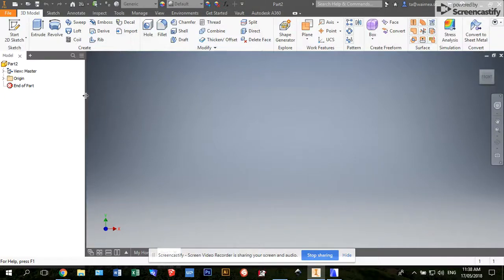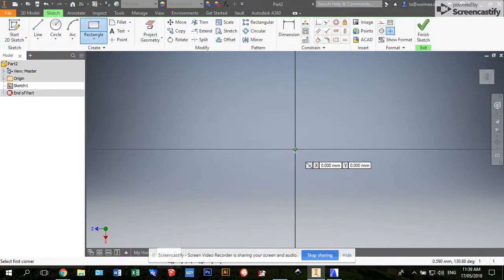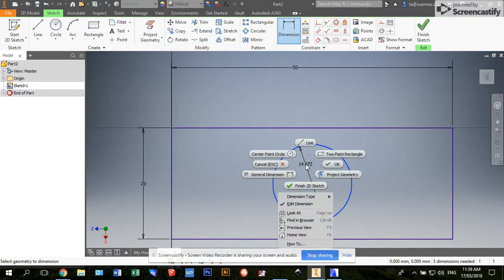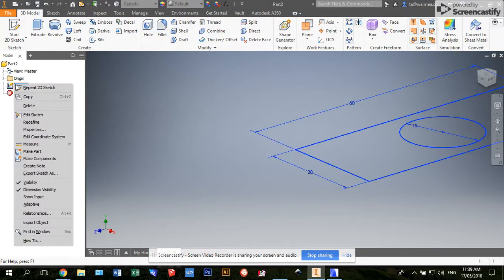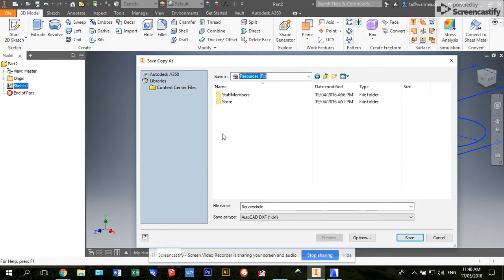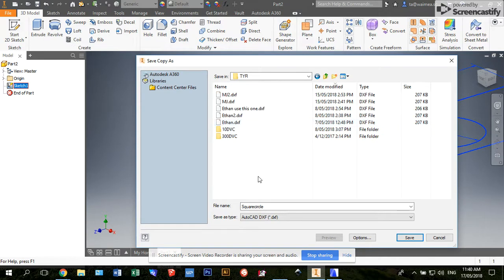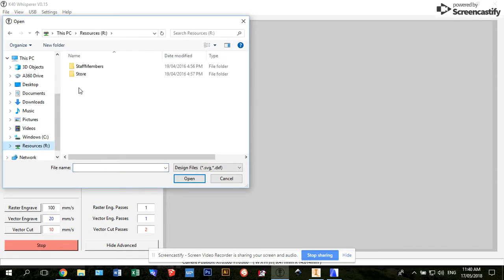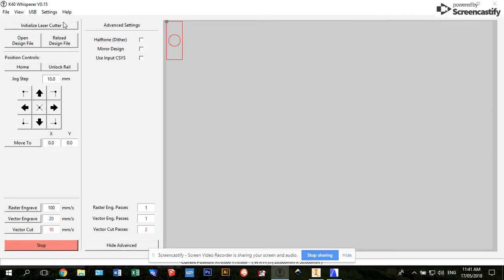Inventor Sketch to K40 Whisperer to Laser Cutter - Really Easy!